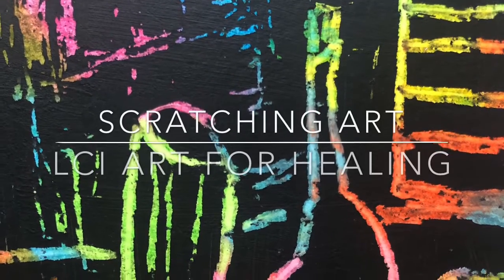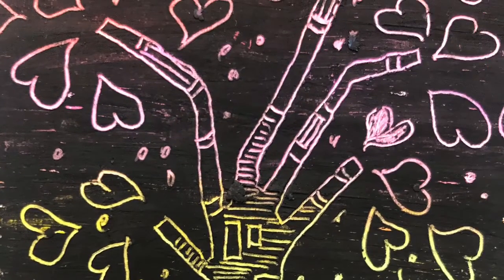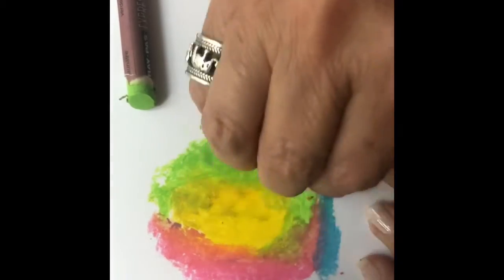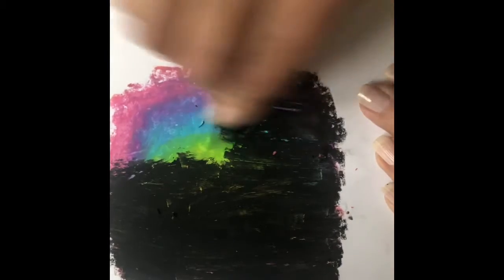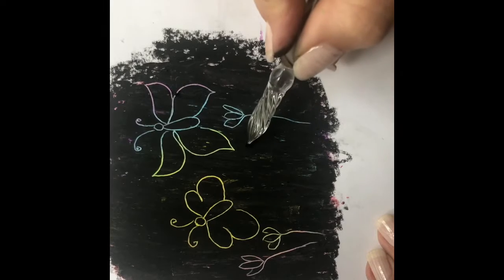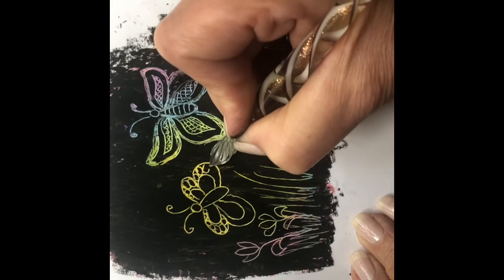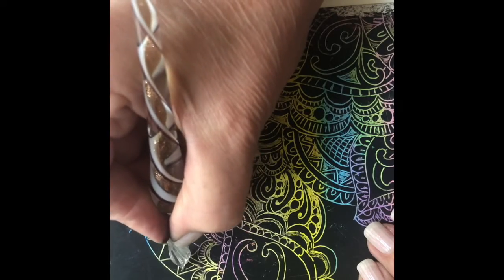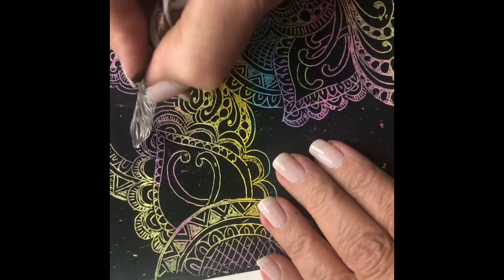Scratch art with oil pastels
Join Artist In Residence Manuela Strada in this colorful  journey! She will demonstrate how to apply layers of oil pastels  followed by a black layer . Then scratch any expressive lines to reveal a lively creation.